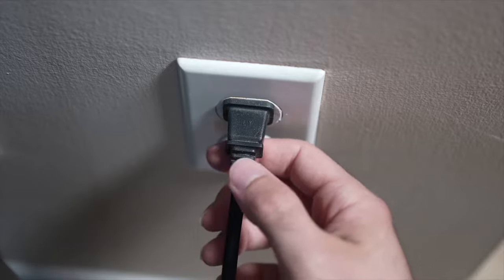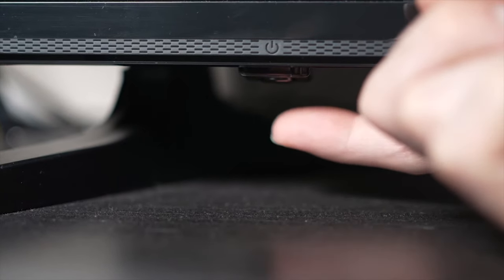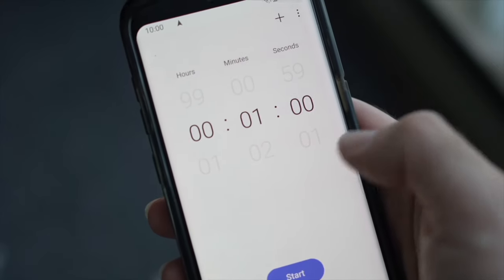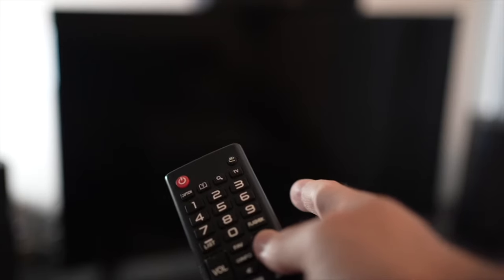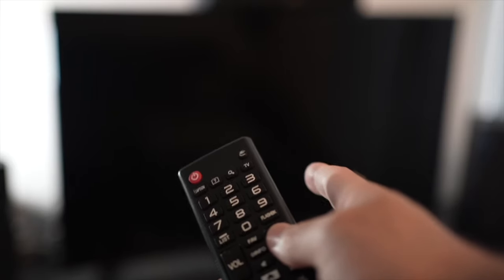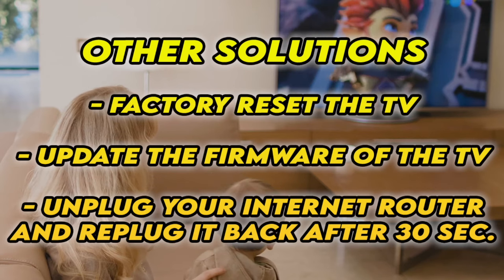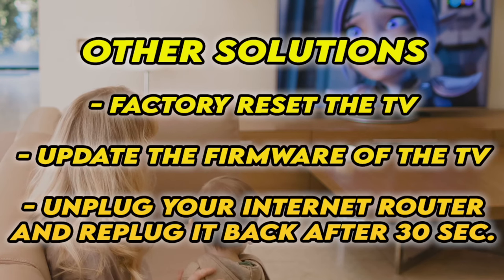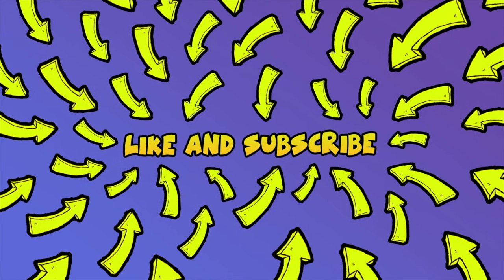How To Fix YouTube app on Any Android TV : 5 Tricks!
I will show you how easy it is to fix the Youtube app on any Android smart tv. If the screen is stuck on the Youtube logo and you can't even use the app or if it is lagging and slow to respond, these 5 tricks will help you solve this in a few minutes. Fixing this problem for goods.